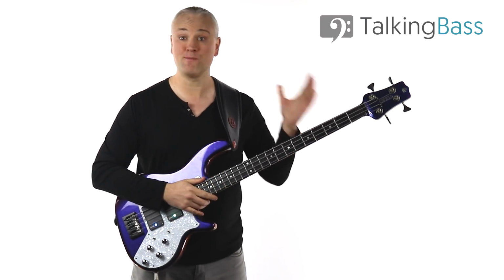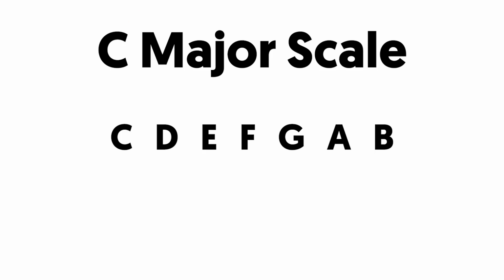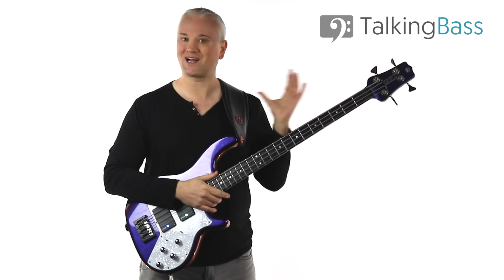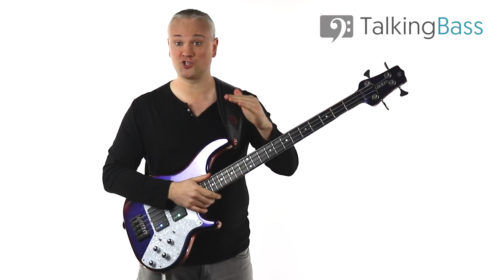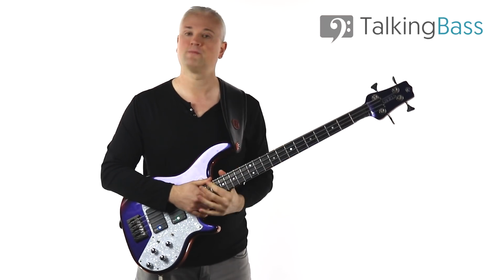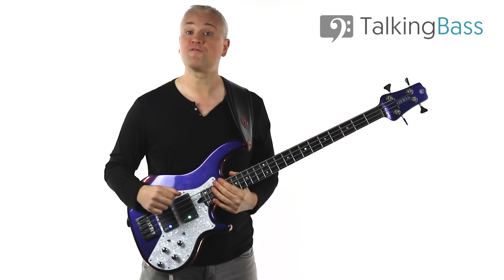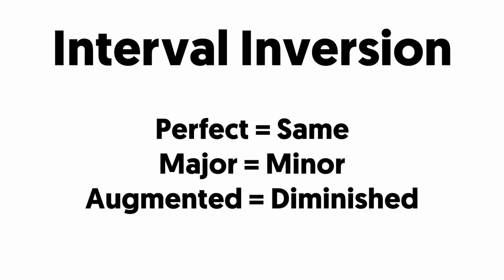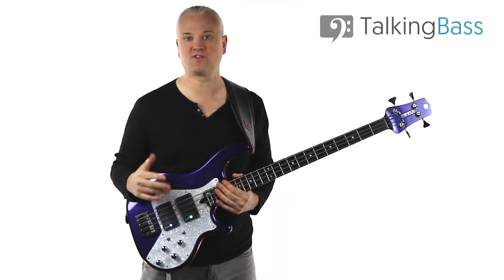Ultimate Music Theory Lesson For Beginners (Quick Start) - Intervals 101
In this lesson I'll be looking to explain everything you'll ever need to know about intervals in less than 15 minutes. We'll look at the basic set of intervals derived from the major scale, minor intervals, augmented and diminished intervals, compound intervals and inverted intervals.

Intervals are the building blocks of music and the foundation of any music theory study.

I'll be moving pretty quick so be sure to follow the links to Talkingbass where you can download the lesson material PDF and follow along at your own pace.